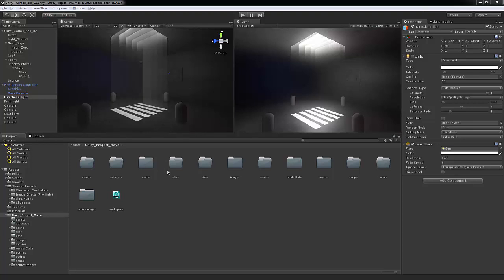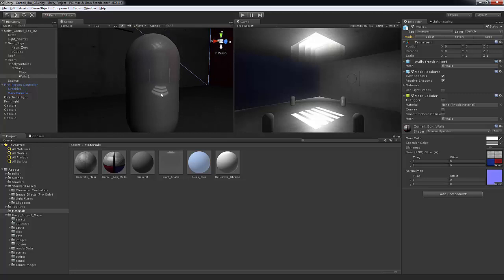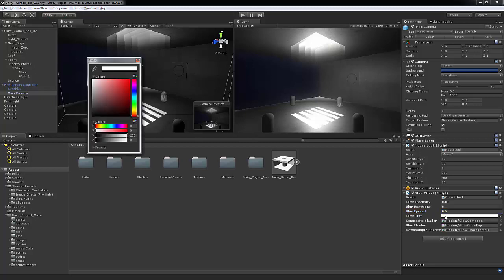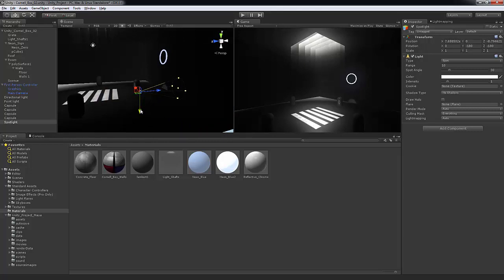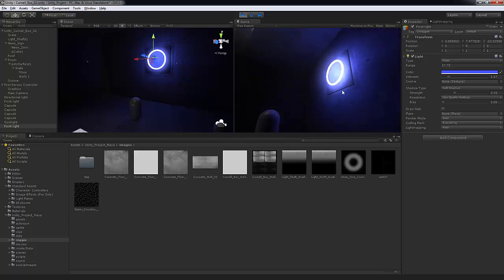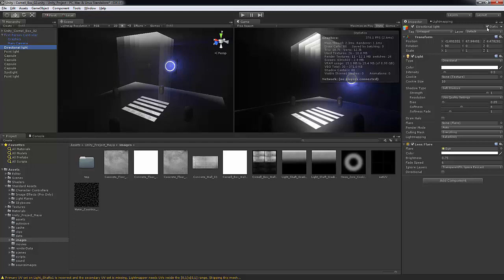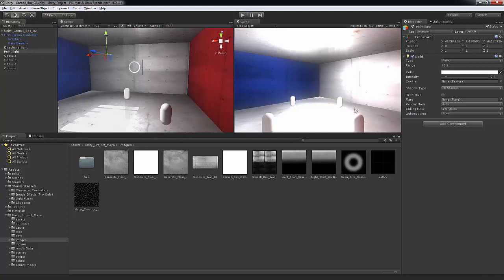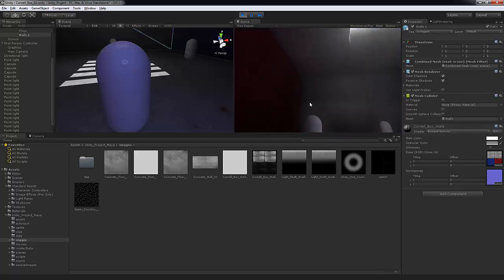EFTA Lecture #08 Glow Reflection Lightmapping in Unity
In this lecture I demonstrate how to use a glow effect to simulate a neon light source, a script for generating cube maps for reflection mapping, and lightmapping in Unity to bake Global Illumination and Final Gather into final lightmaps.